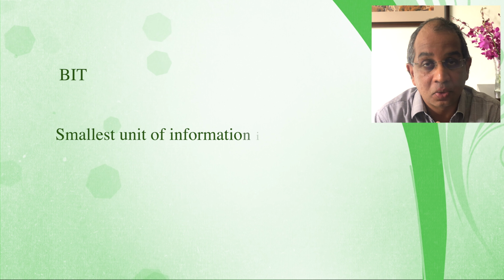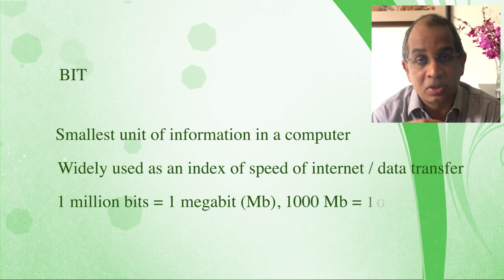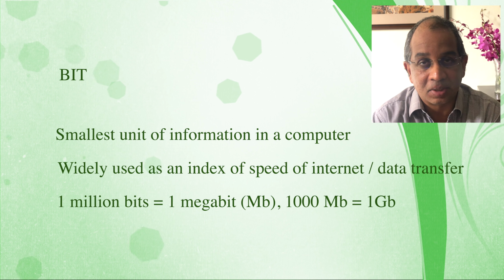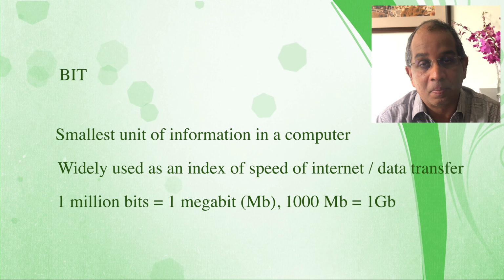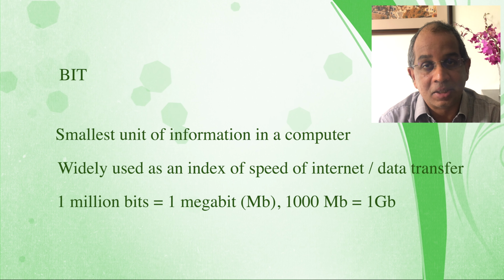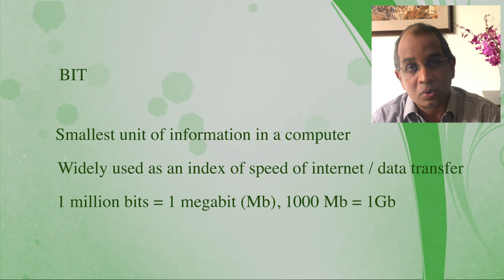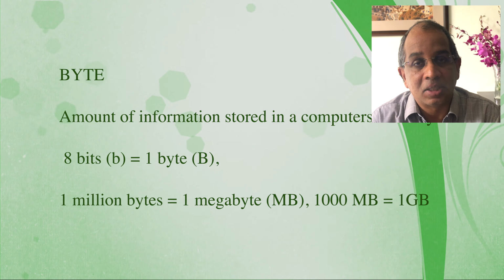USB Ports Explained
Confused between USB A, B and C? Or USB 1.1, 2.0 and 3.1? Never knew the difference between a bit and a byte? Or between a lightning cable and a Thunderbolt port?
When you reach 50 years of age, all those computer terminology can be very daunting. Watch this video as I try to decipher what those common computer terms mean.
2:21 Bit vs Byte
3:40 Thunderbolt vs LIghtning
5:30 USB A, B or C - types of ports/cables
7:23 USB 1, 2, 3 - speed of data transfer